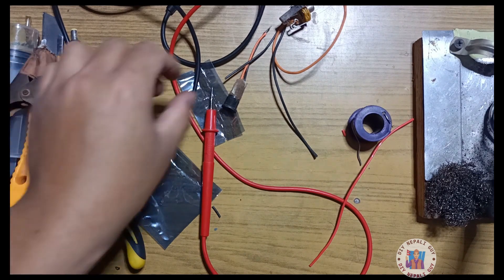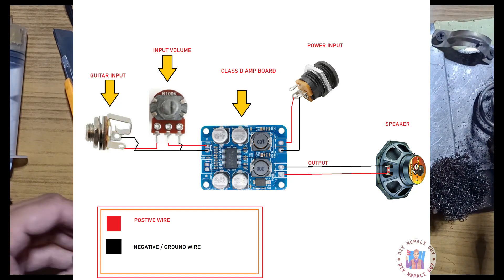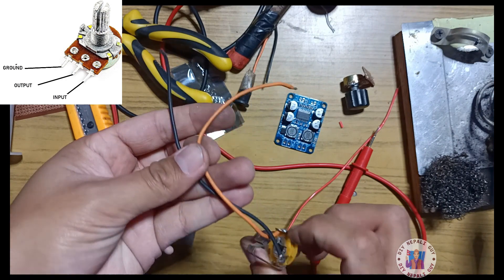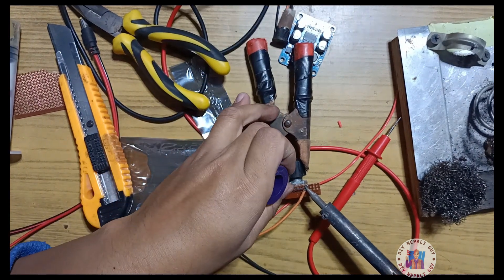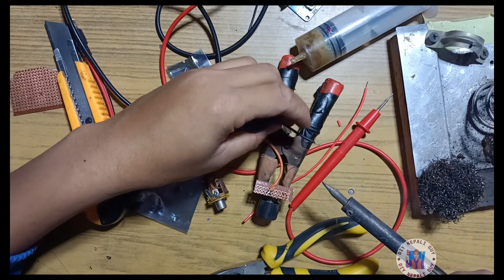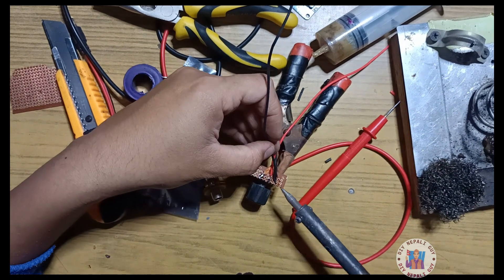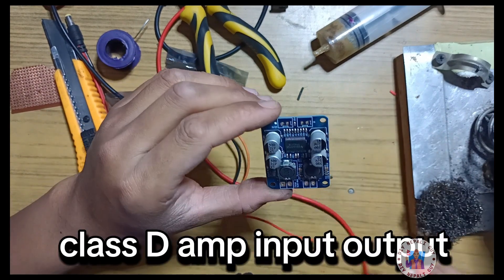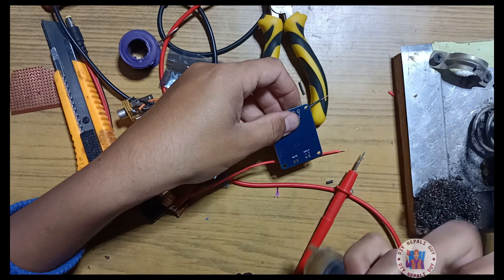How to make guitar amp Step by Step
today I'm going to show you how to make a guitar amp using a basic cheap class D amp board which I purchased from AliExpress for NPR 280.
I have shown all ended tools and parts required for making a amp.